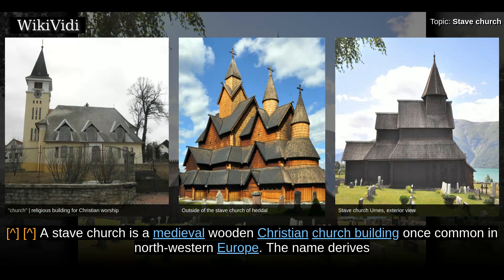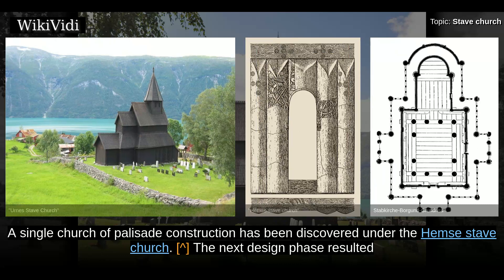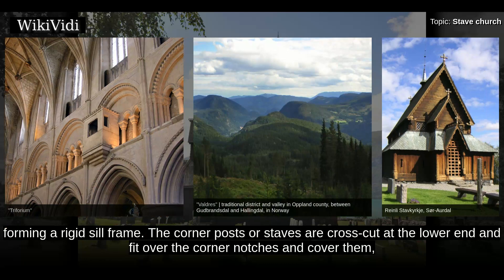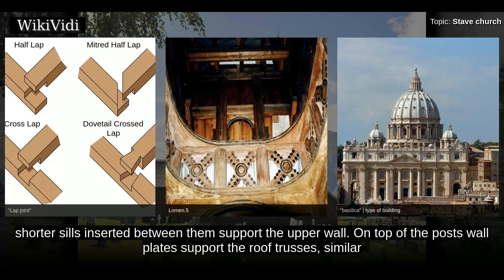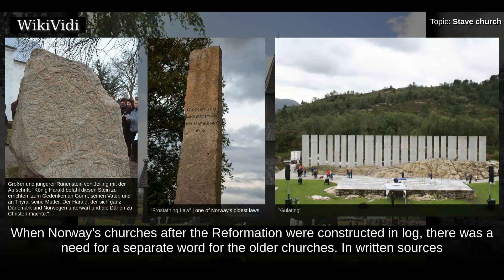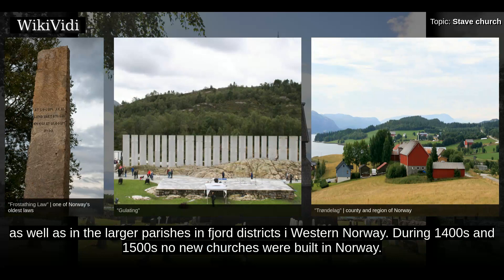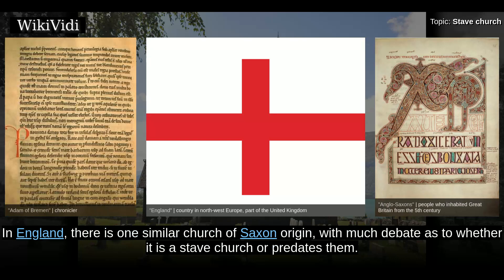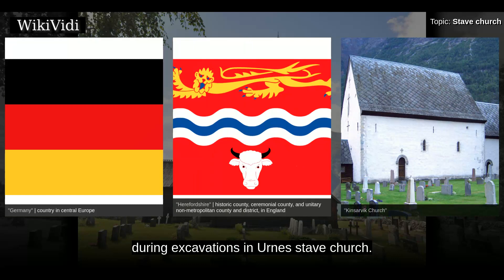STAVE church - WikiVidi Documentary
A stave church is a medieval wooden Christian church building once common in north-western Europe. The name derives from the building's structure of post and lintel construction, a type of timber framing where the load-bearing ore-pine posts are called stafr in Old Norse . Two related church building types also named for their structural elements, the post church and palisade church, are often called 'stave churches'. Originally much more widespread, most of the surviving stave churches are in Norway. The only remaining medieval stave churches outside Norway are those of circa 1500 at Hedared in Sweden and one Norwegian stave church relocated in 1842 to the outskirts of Krummhübel, Germany, now Karpacz in the Karkonosze mountains of Poland.

Shortcuts to chapters:
00:00:58 Construction
00:03:57 Single nave church, Type A
00:05:26 Church with a raised roof, Type B
00:06:54 History
00:07:09 Norway

Copyright WikiVidi.